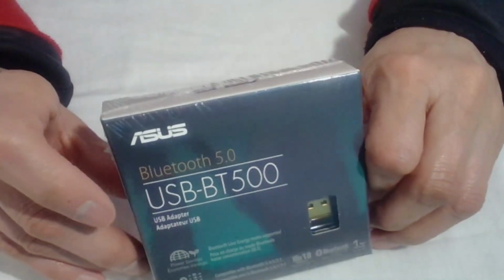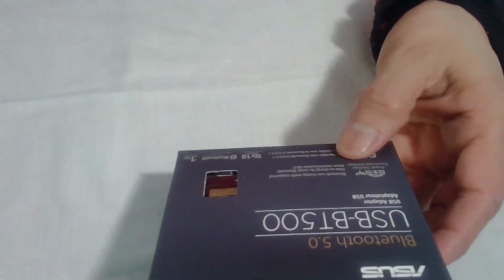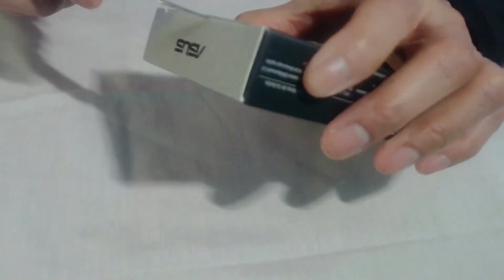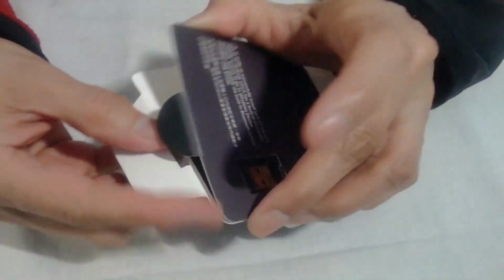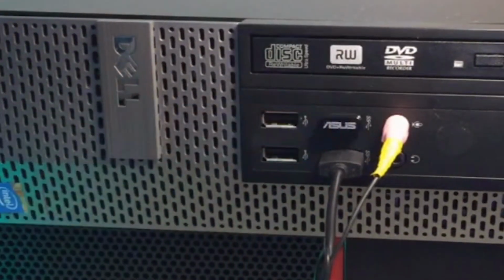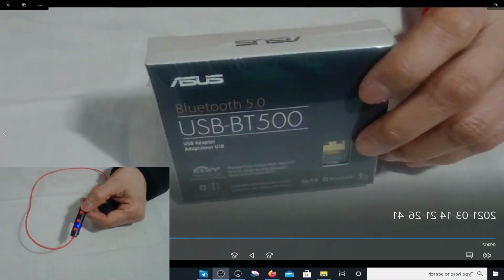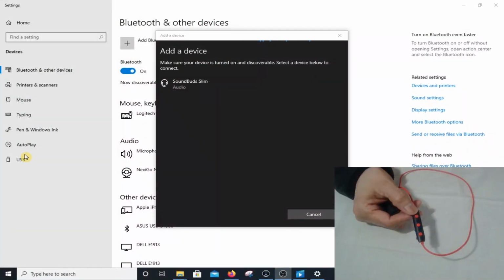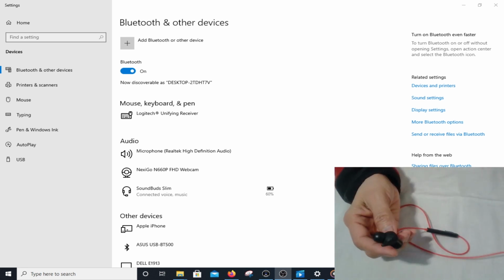2021 Product Review: ASUS Bluetooth 5.0 USB Adapter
Hi! In this video, I will be reviewing and installing the ASUS Bluetooth 5.0 USB adapter on my Optiplex 9020, Windows 10.

My Optiplex 9020 did not come with Bluetooth capabilities, so I went ahead and purchased a Bluetooth USB adapter to be able to use my Bluetooth earbuds or headphones.

Timestamps:
00:00 Intro
00:26 Unboxing and Review
02:57 Installation
03:26 Pairing
04:14 Add Bluetooth
05:02 Test sound

ASUS Bluetooth 5.0 USB Adapter

Sony ZX Series Wired On-Ear Headphones, Black MDR-ZX110